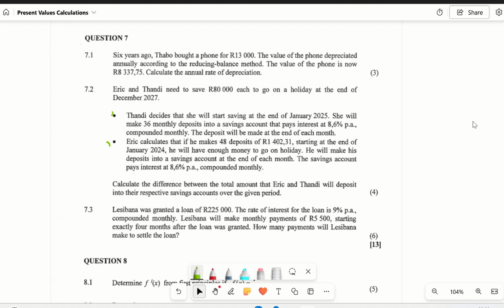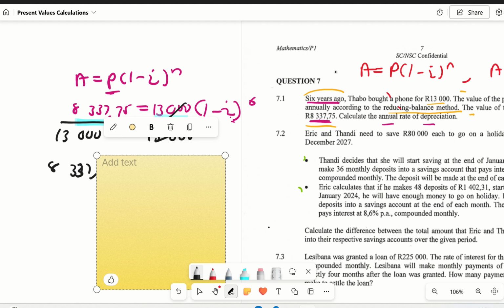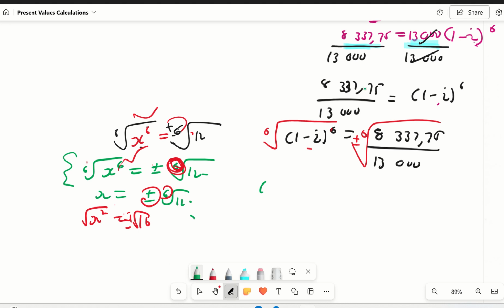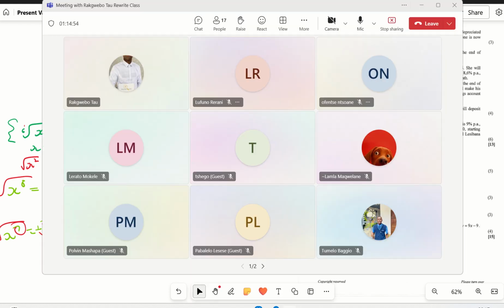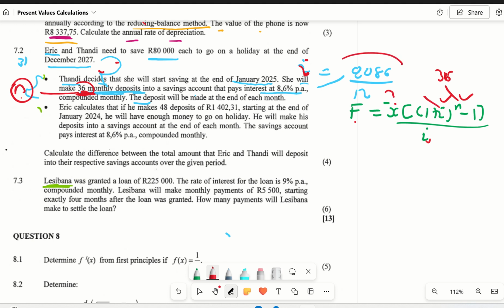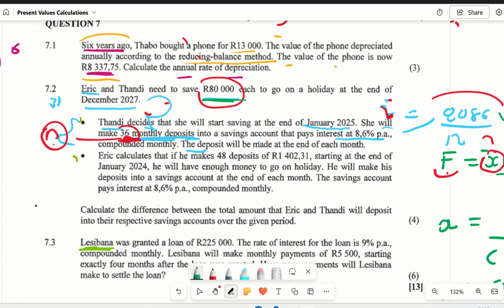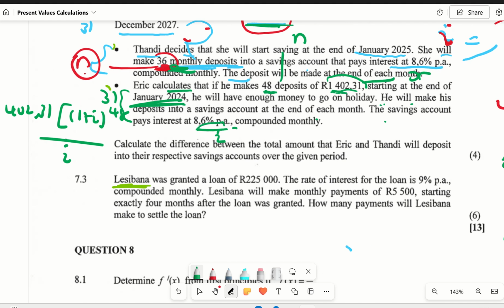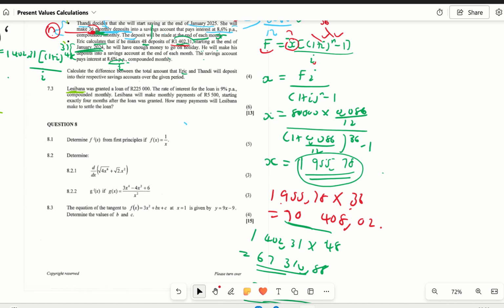Present Value 15 July 2025 Part 2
We do Past-Exam questions on Present Values and Future Values